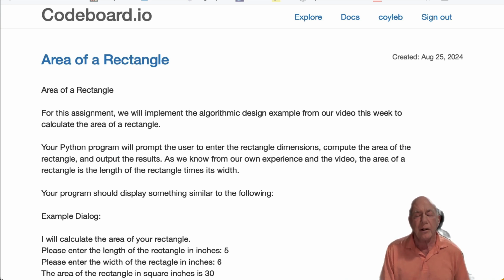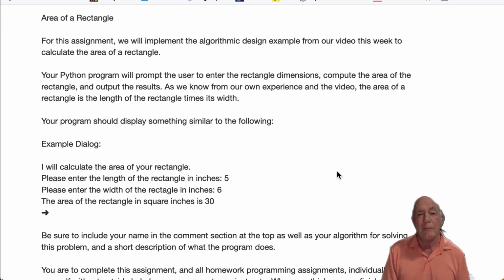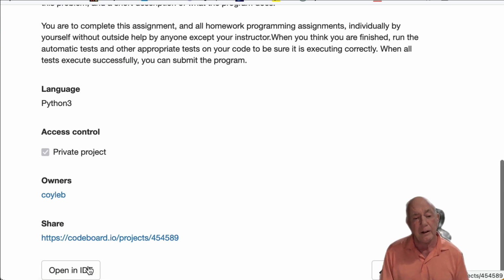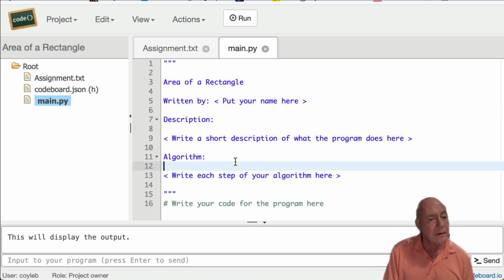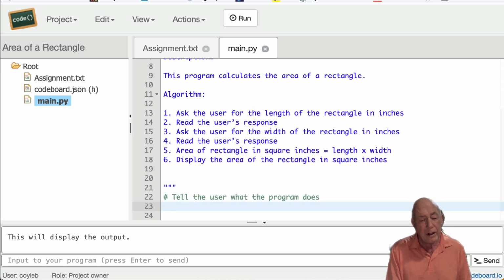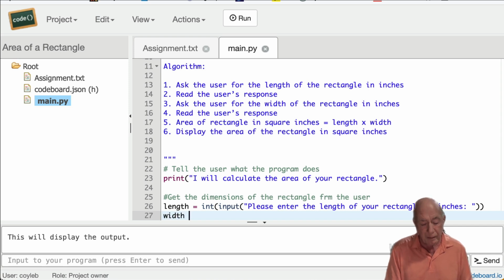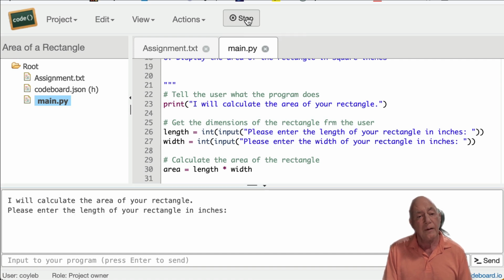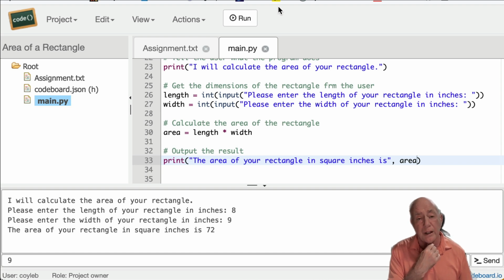Rectangle Example Program Video